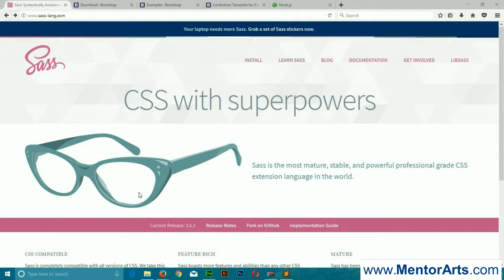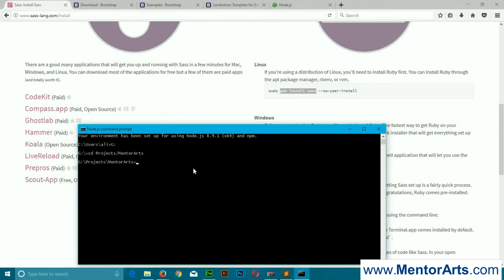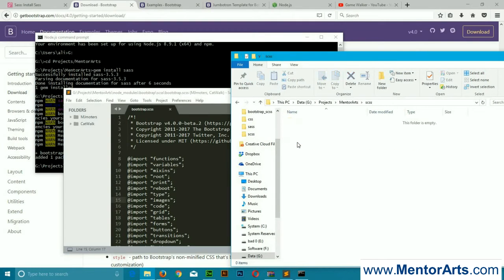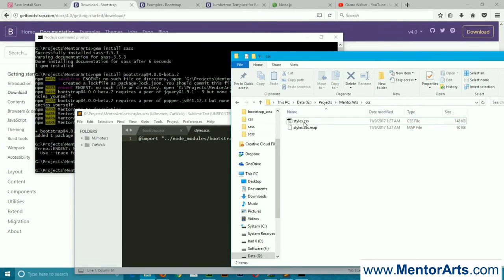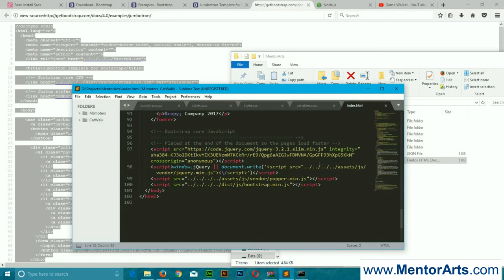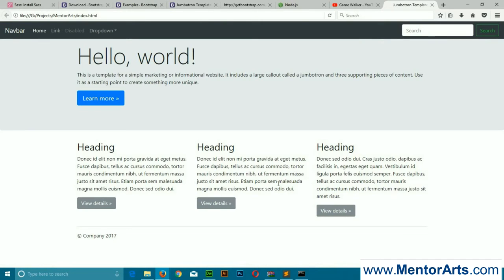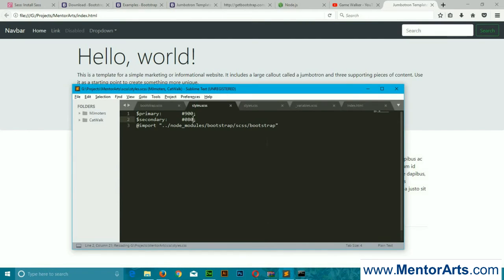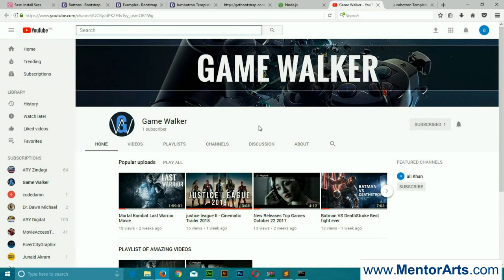Bootstrap 4 Tutorial---Theme Creation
COMMANDS
Install SASS:
gem install sass
sudo gem install sass (for  Mac)

Install Bootstrap:
npm install bootstrap@4.0.0-beta.2

Install jQuery, tooltip & popper
npm install jquery --save
npm install tooltip.js --save
npm install popper.js --save